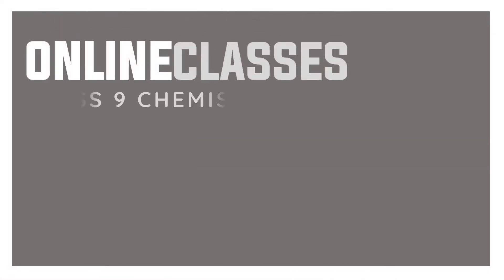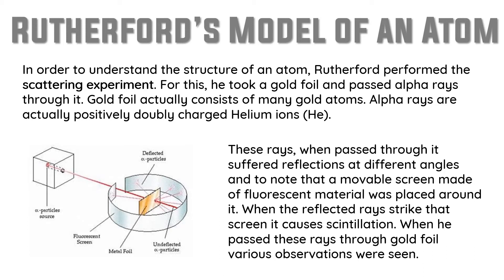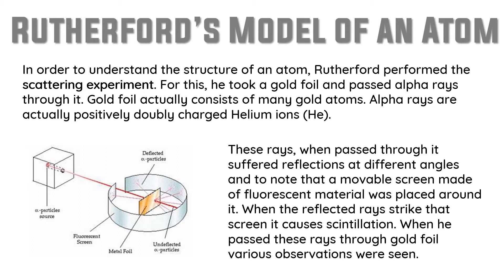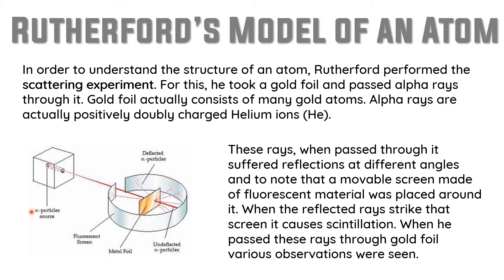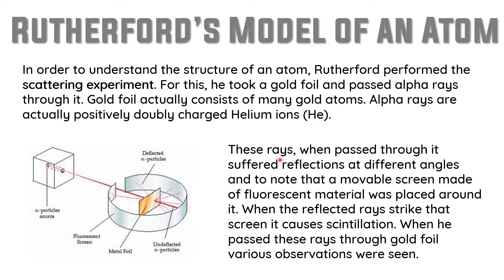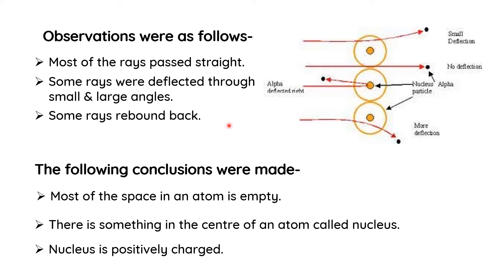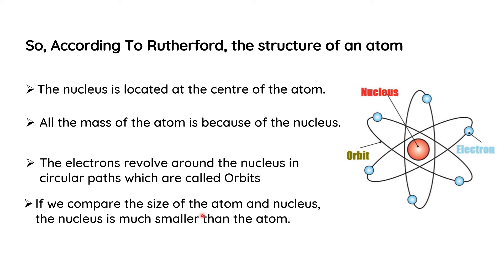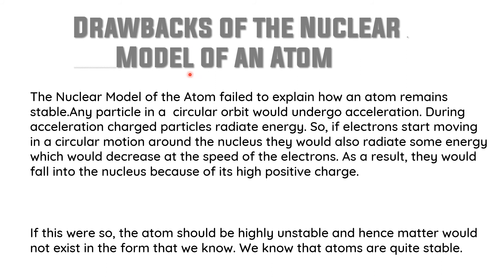Rutherford's Atom model | Structure of Atom | Seema Renjith | Class 9 Chemistry CBSE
In this video, we are going to learn about Class 9 chapter 4, Structure of an Atom. Today we will discuss about Rutherford's Atom model.